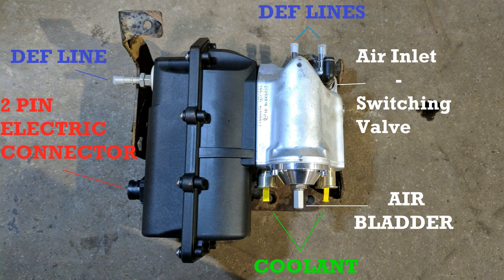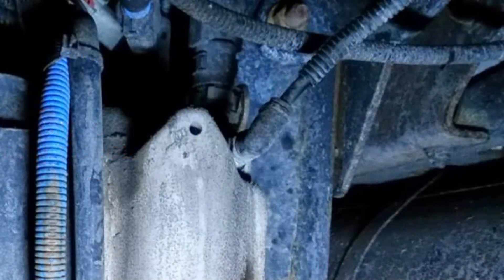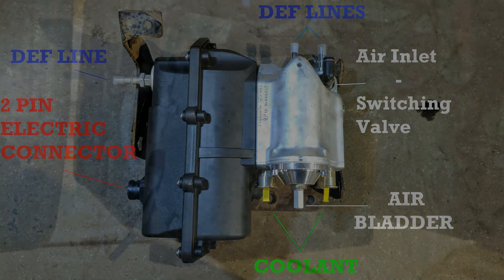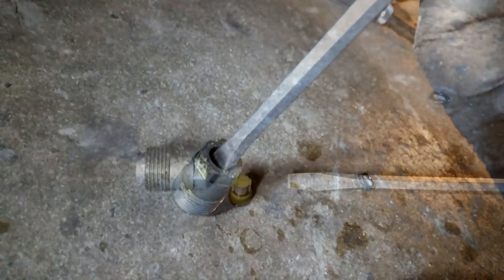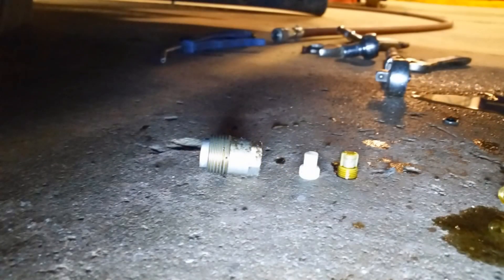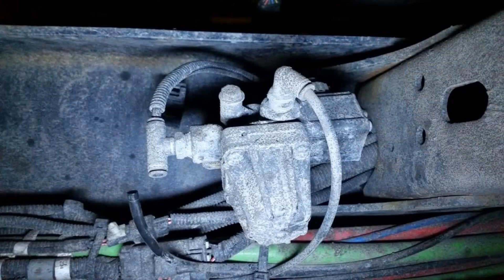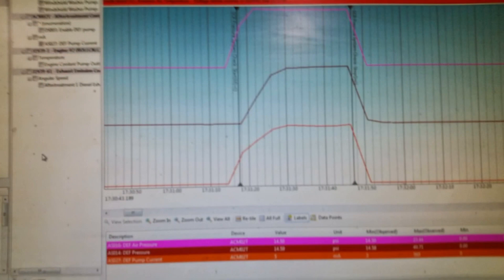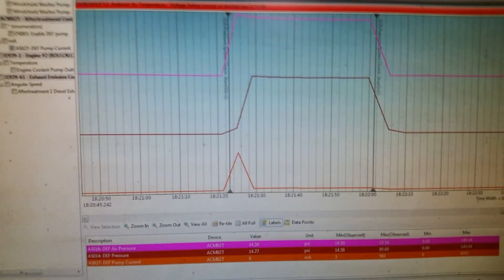Detroit Diesel - Low DEF Pressure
"EEC 61", SPN 4334 FMI 7, "Low DEF Pressure"
Does your EPA10 DD13/15 have a Malfunction indicator light (MIL) and/or Check engine light (CEL) on with this code? This is one of the most common causes for this problem that I see. It could happen in a Freightliner Cascadia, an M2, a Western Star or anything else powered by an EPA10 DD13 or DD15. When this problem goes misdiagnosed, it can get quite expensive. This is basically a free check you can add to your regular maintenance to save yourself a lot of time, money and frustration down the road!